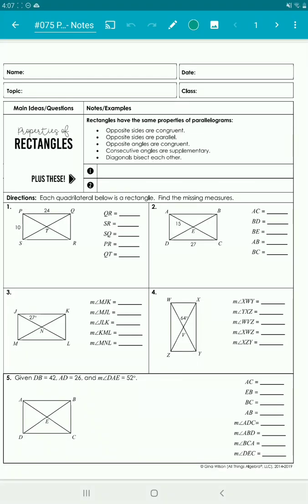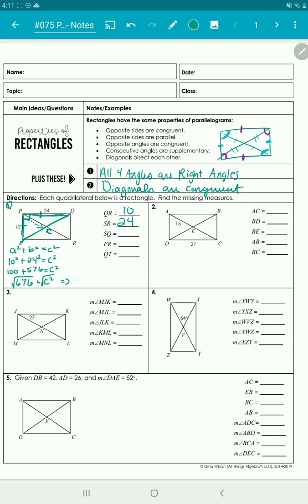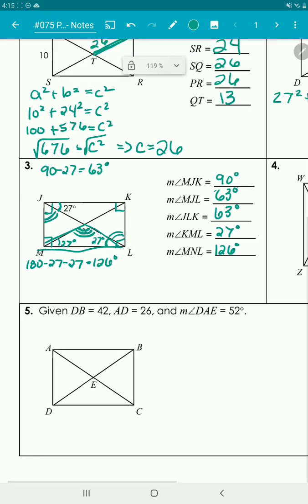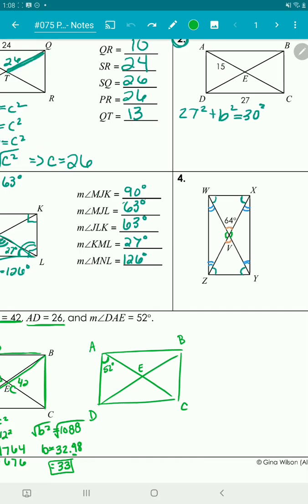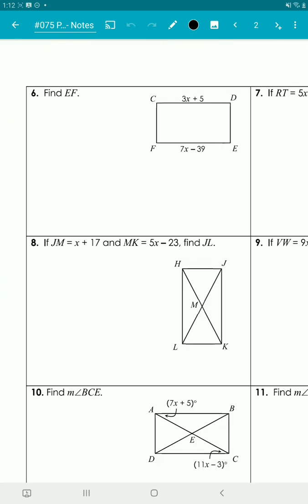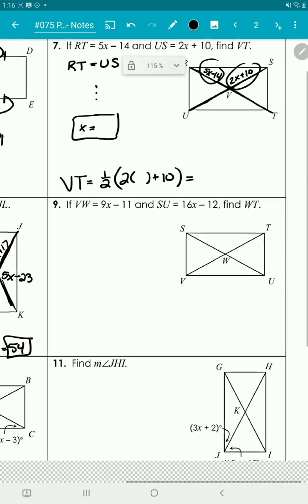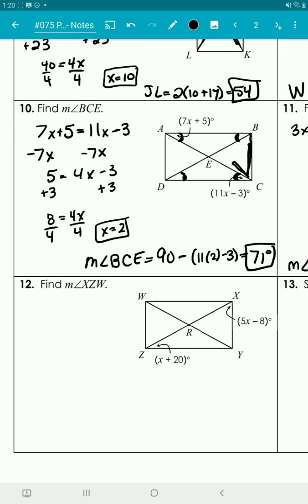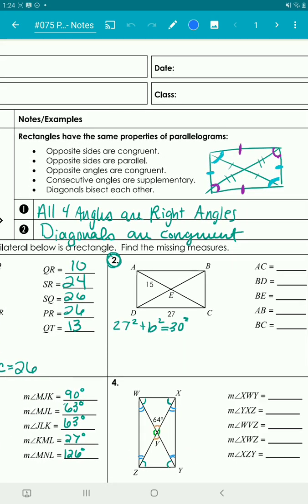#075 Properties of rectangles